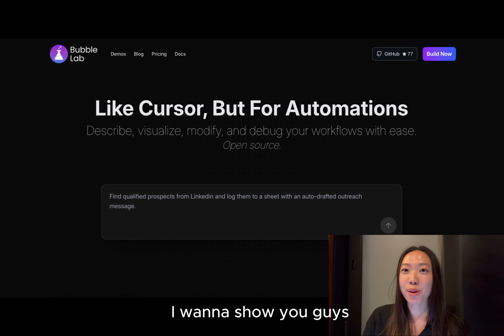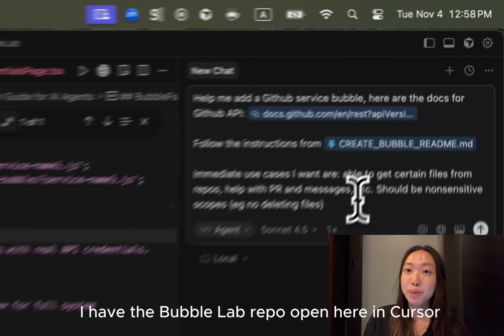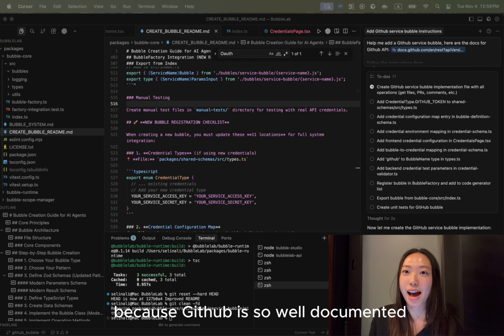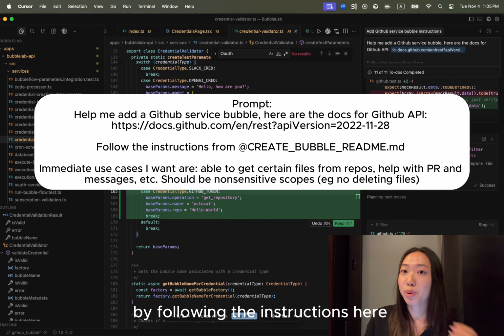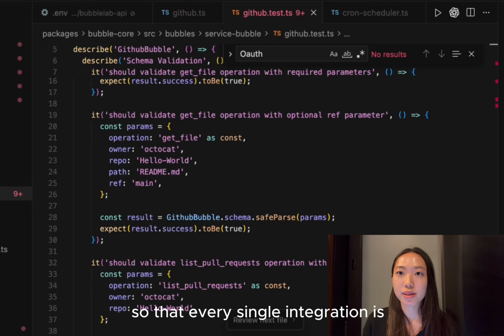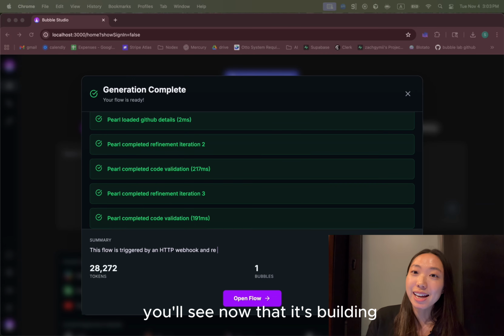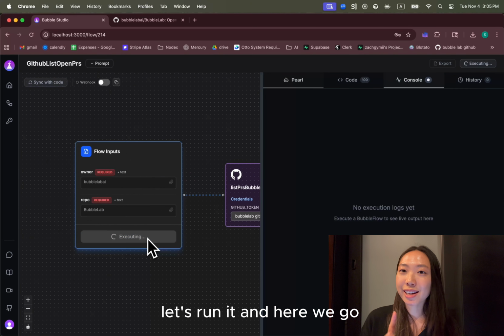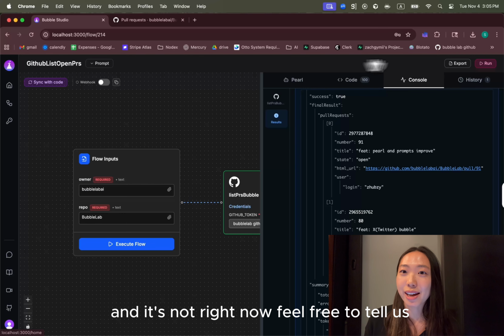Adding Github Bubble to Bubble Lab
Demo of adding new integration (GitHub) to Bubble Lab in a few minutes!! We welcome PRs, please feel free to contribute or let us know of any additional integrations you want!